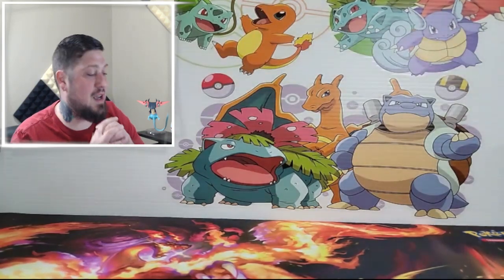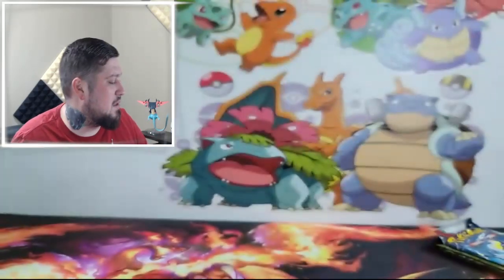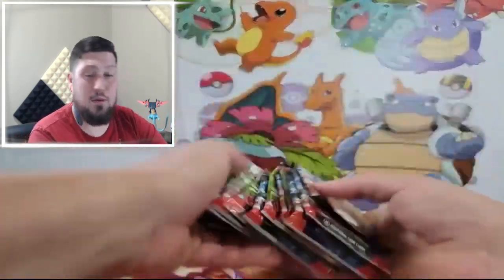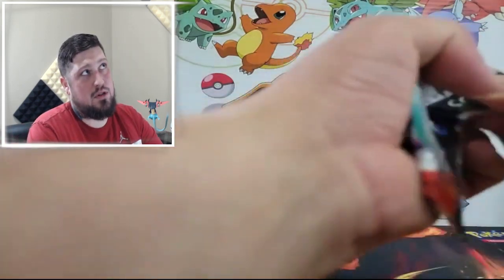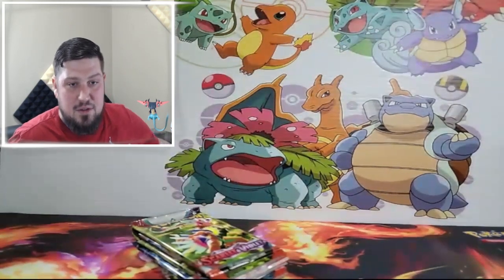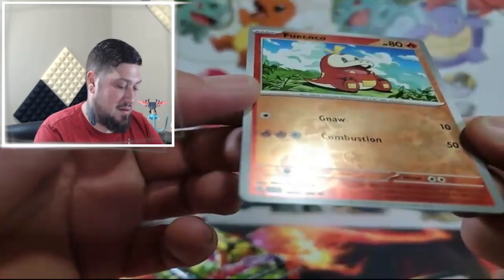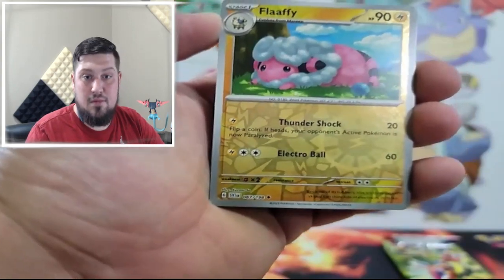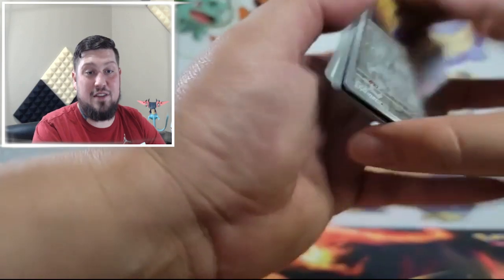Scarlet and violet build and battle boxes. WORTH IT OR NOT?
Today we are checking out the scarlet and violet build and battle boxes.